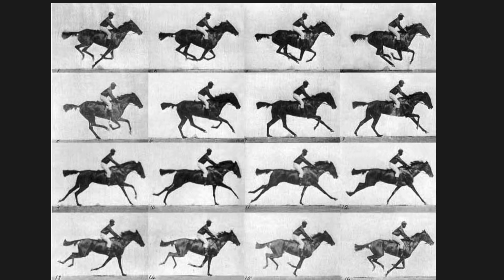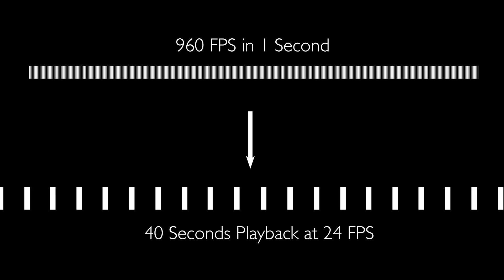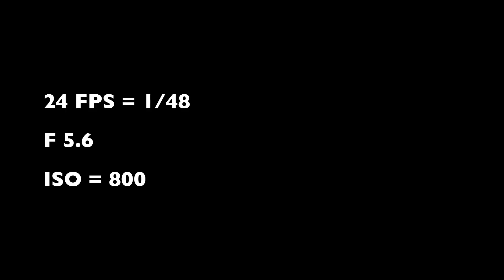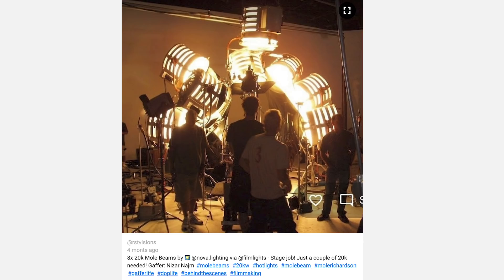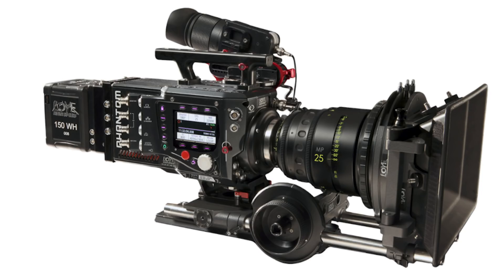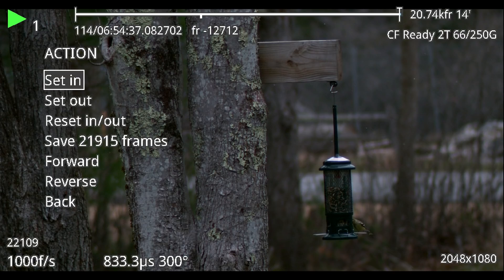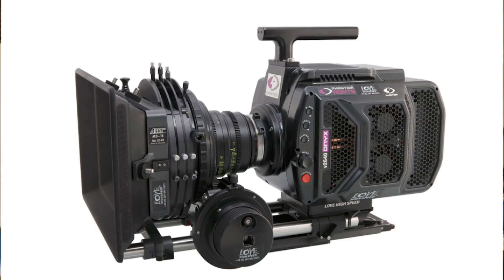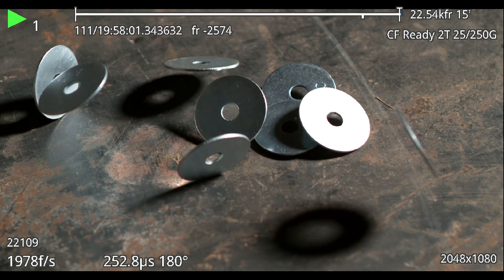How To Shoot and Light Slow Motion Videos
Steve talks through the process of shooting slow motion, and all the things you need to consider in order to make great slow-motion videos. We break down the lighting requirements, challenges, and the workflow of the Phantom Camera.

We buy most of our LED’s from Yuji Led.